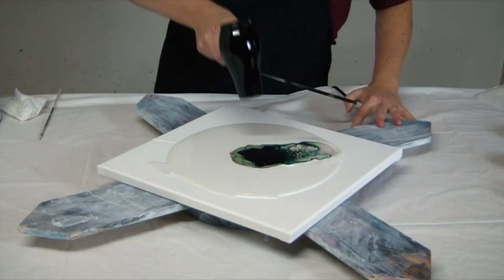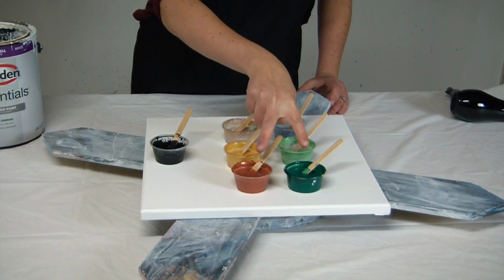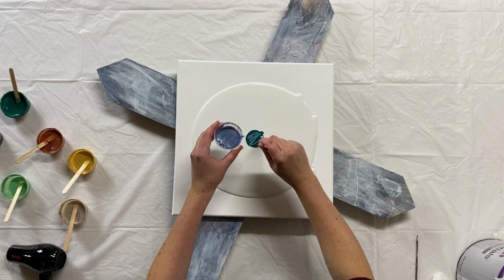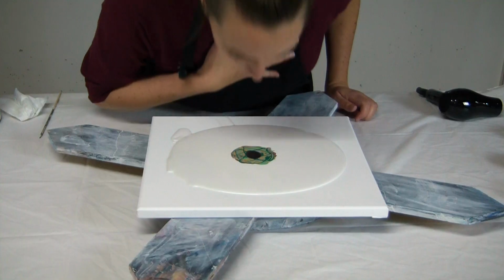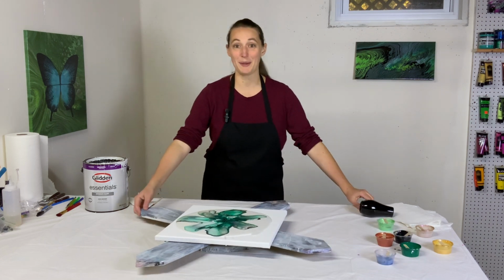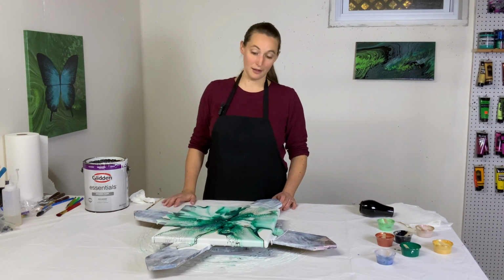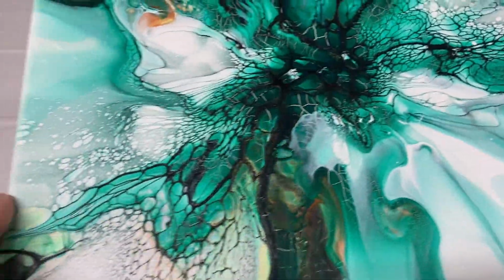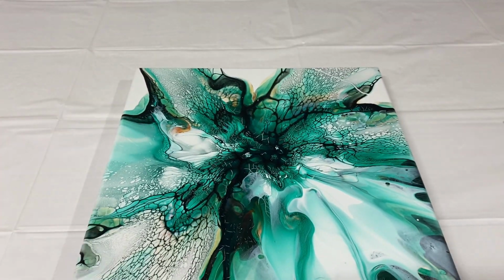WHY Is My Bloom Pour Cracking?? This Will Surprise You!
Argh, the frustration of a perfect painting cracking as it dries! Join me as I attempt to remake a previous cracked pour, and figure out EXACTLY why I got the little hairline cracks in it!

This painting uses the “bloom” technique and recipe, created by @Sheleeart . Here’s how I mixed my pouring medium!
Pillow: Glidden essentials eggshell interior house paint, in white
Cell Activator: Amsterdam Black mixed 1:3 with Australian Floetrol

Invented by Shelee Carruthers, the SheleeArt bloom technique involves three different pieces:
1. A “pillow,” usually house paint straight from the can. Eggshell is best but any sheen should work.
2. Paints or mica pigments, mixed with a specific pouring medium, recipe above!
3. A “cell activator,” usually Amsterdam paint mixed 1:3 with Australian Floetrol. If you can’t afford that, try Amsterdam Titanium White mixed 2:1 with water instead!